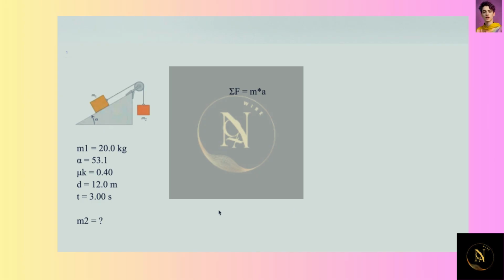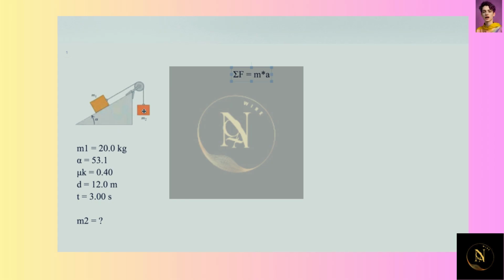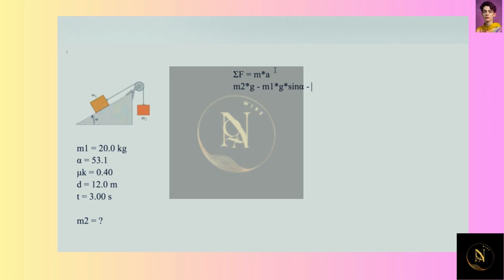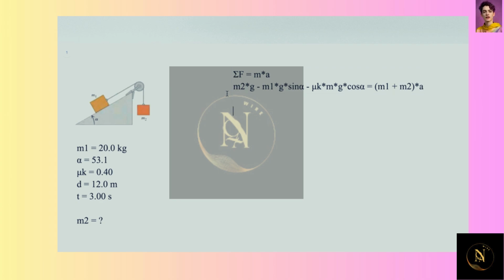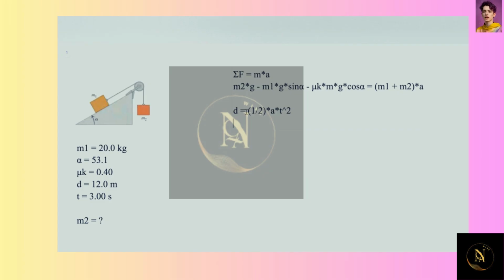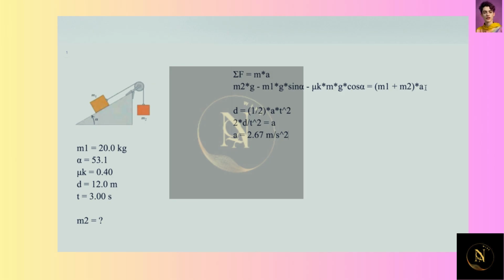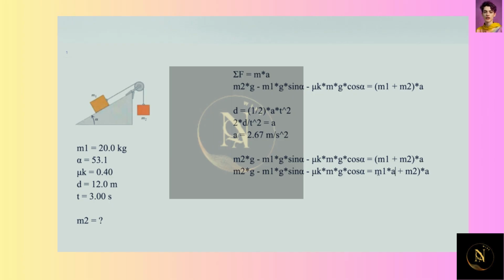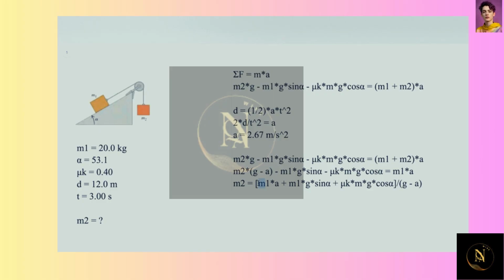In , 20 0 kg and 53 1 The coefficient of kinetic friction between the block of mass and the incline